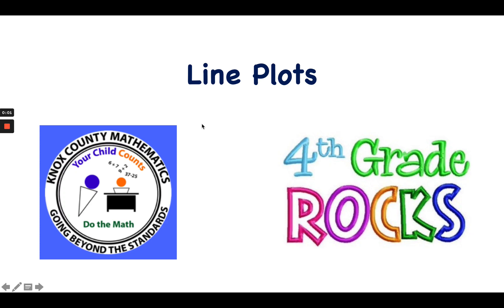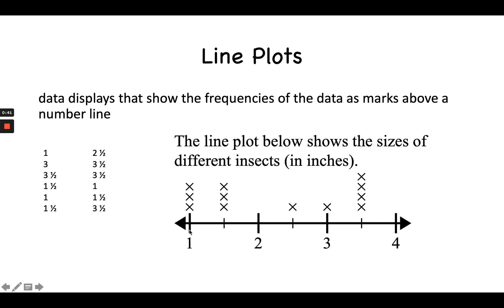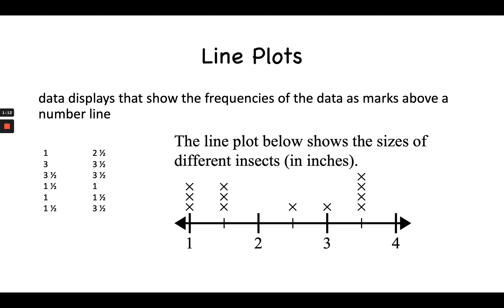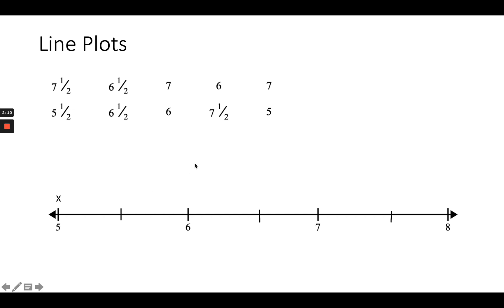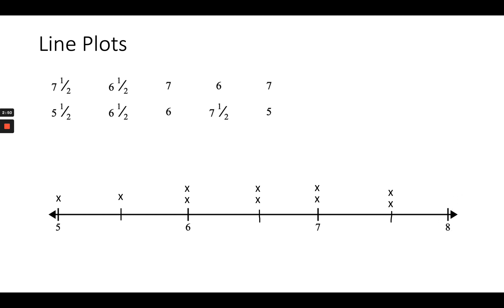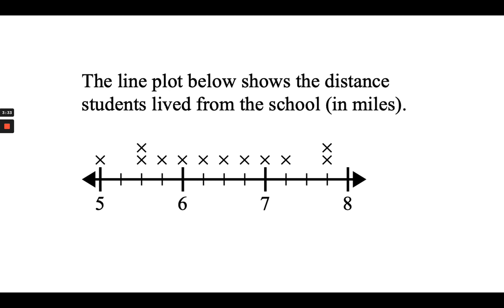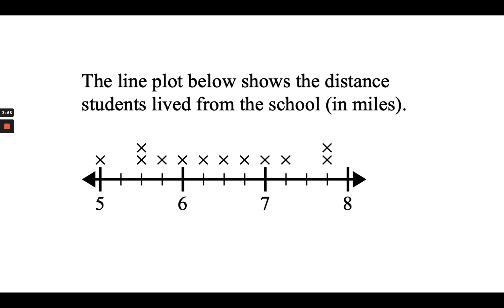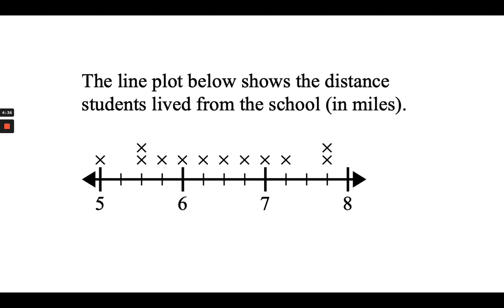4th Grade Lesson 27 Line Plots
This video focuses on line pots and how to use them.